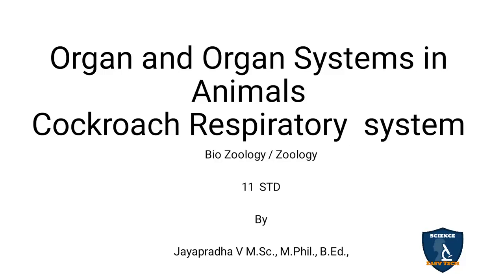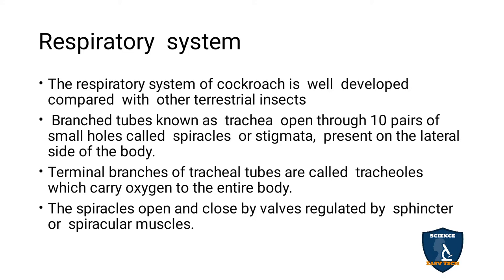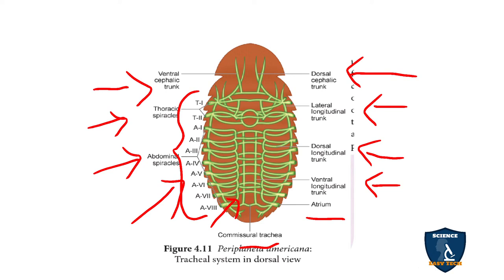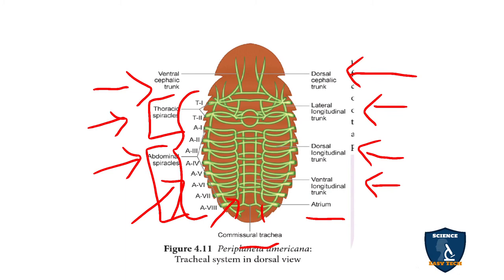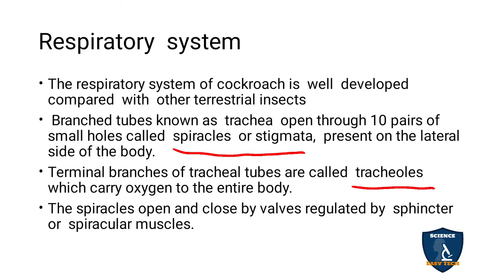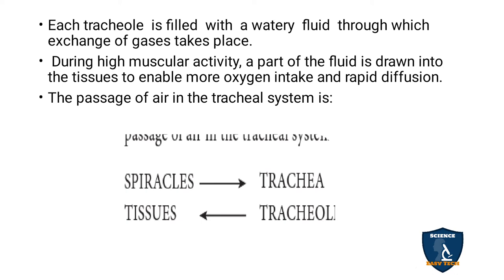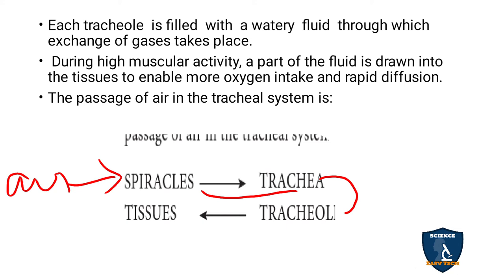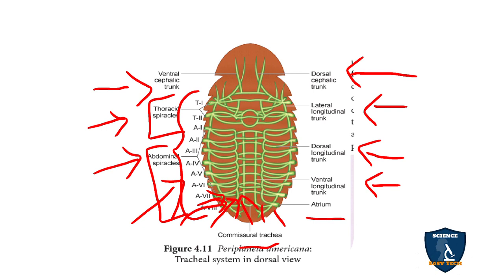Cockroach Respiratory System | Organ and Organ Systems in Animals I Zoology | Class 11 | TNSCERT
Cockroach Respiratory System  | Organ and Organ Systems in Animals | 11 | Zoology | Science Easy Tech
Subject: Biology- Zoology
Class: 11
Unit : 2
Chapter 4: Organ and Organ Systems in Animals
Syllabus: CBSE / TNSCERT
Topic: Cockroach Respiratory System
Cockroach Respiratory System